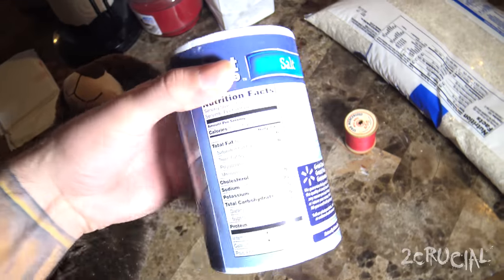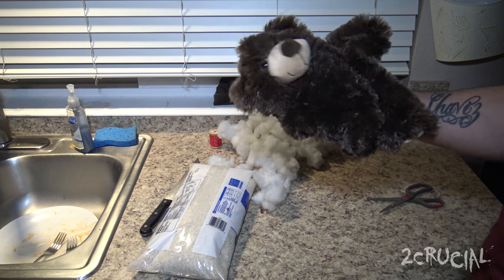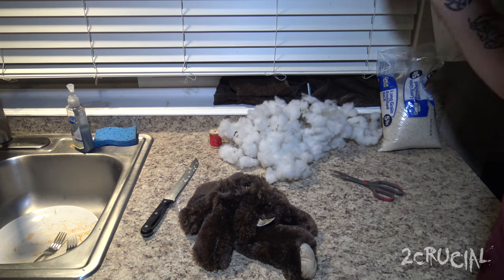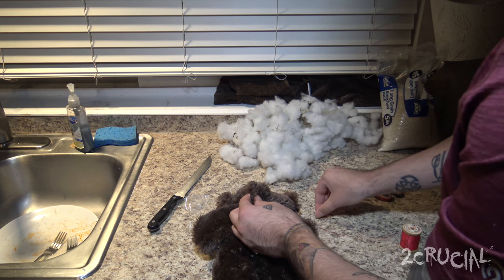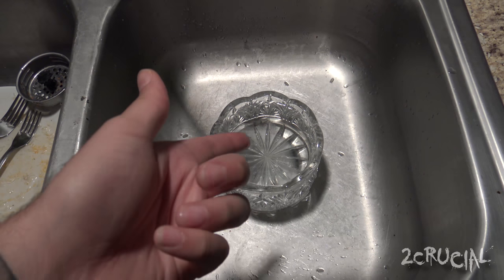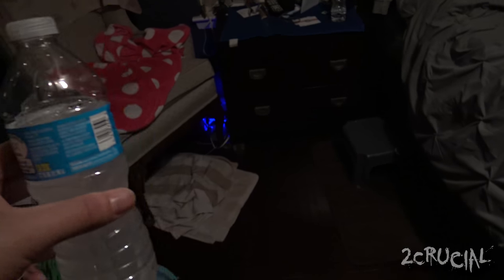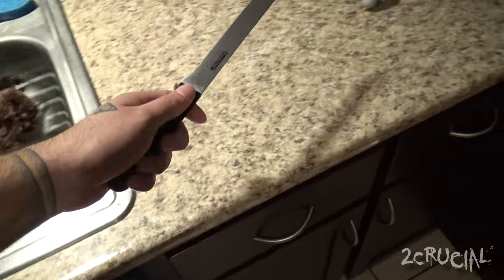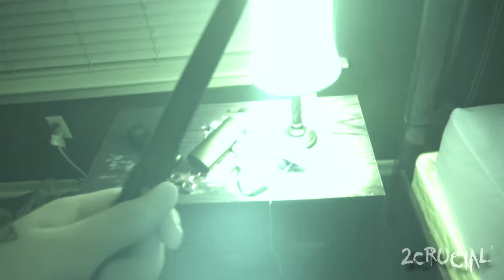3AM CHALLENGE | HIDE AND SEEK (GONE WRONG) | ALMOST STABBED?!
I hope you guys enjoyed my 2nd 3AM challenge! This was by far the scariest thing I've done by far! Hearing that knife be pulled and not knowing what would have happened if we didn't leave the room sooner is a scary thing to think about! Playing Hide and seek with a doll at 3AM is something I'm sure most normal people wouldn't do haha but it is a crazy rush and its funny to record what happens and look back on it! Let me know if you want to see more 3AM one man hide and seek challenges or just 3AM challenges in general!